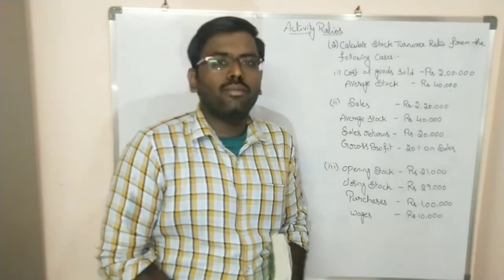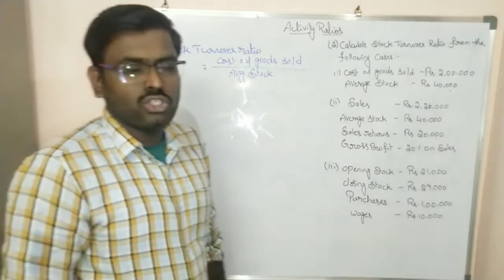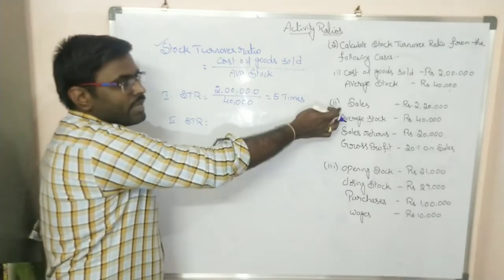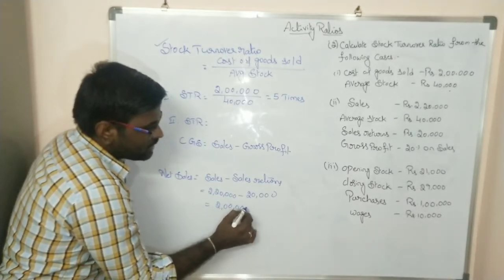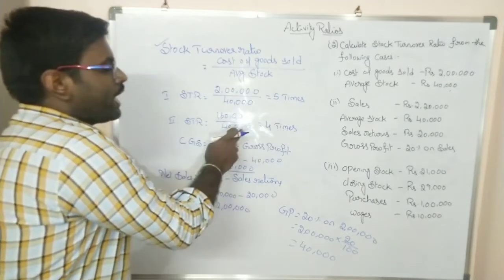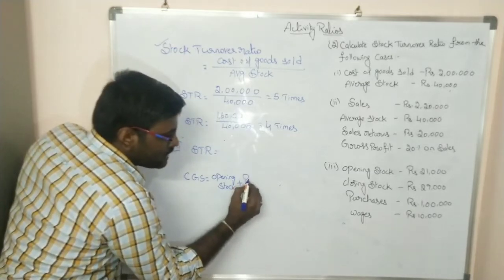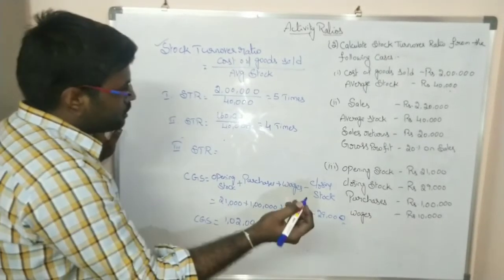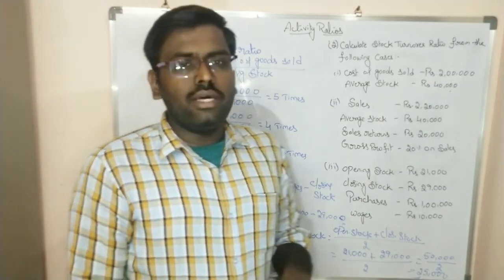Activity Ratios - 3